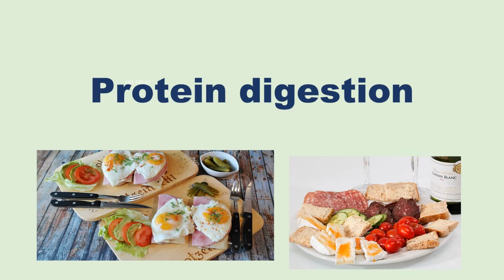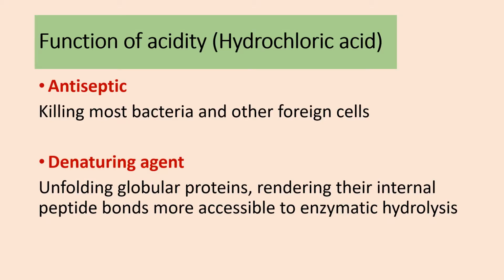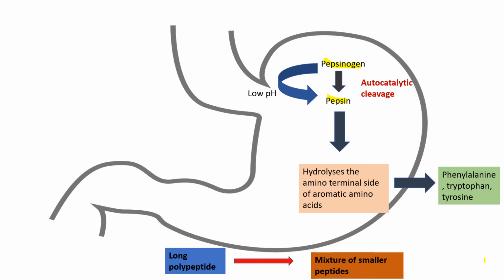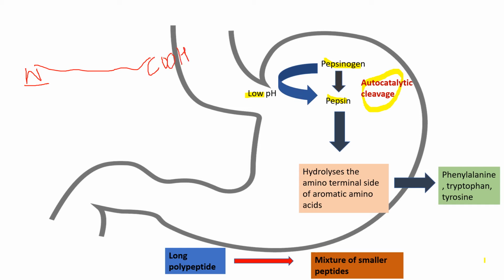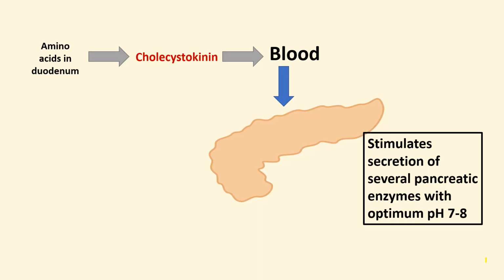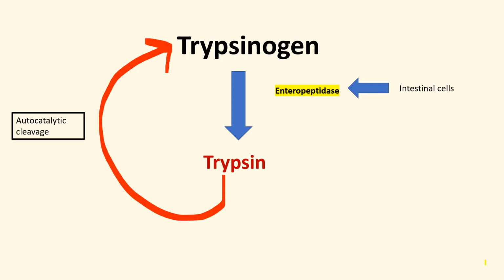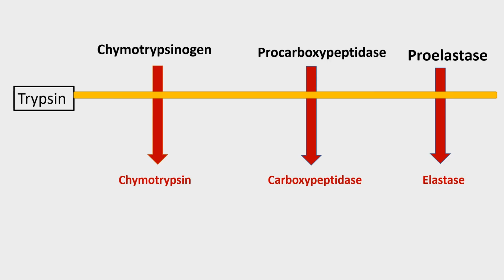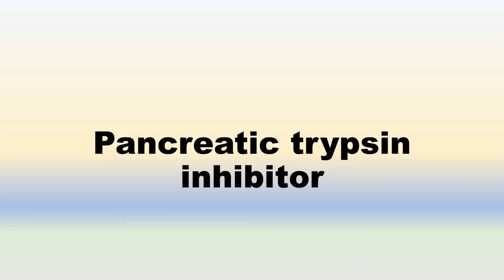Protein digestion II enzymes II hormones involved in protein digestion II role of HCL in stomach II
In this video you will learn protein digestion step by step... what are the various enzymes and which hormones are involved in the protein digestion all along in the digestion of proteins in the gastrointestinal tract..